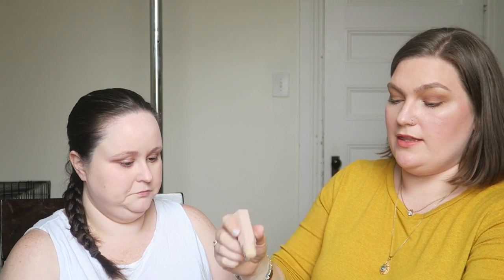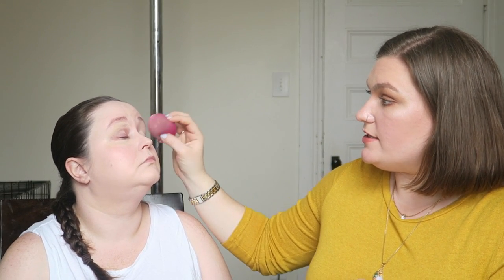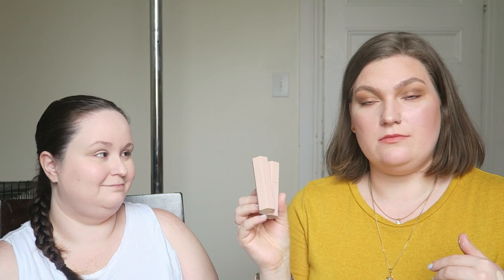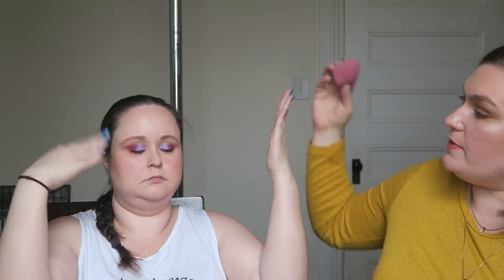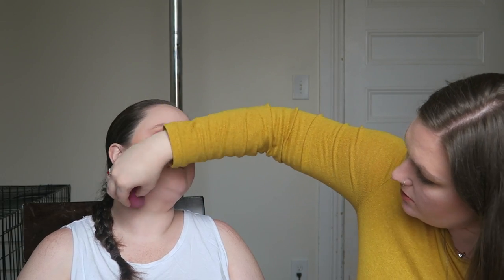She's stunning!!! || Doing Best Friend's Makeup!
Where do you live? Ontario, Canada (It's COLD!)
What are your pet's names? Gabe Maple and Jude
What kind of dog is Gabe? German Shepherd, Husky, Arctic Wolf
What kind of cat is Maple? Don't know, we got her free from a barn
What camera do you use? Cannon G7x for vlogging or Cannon Rebel T3i for filmed videos
How do you edit your videos? I use DaVinci Resolve to edit and encode them for YT

I steal the awesome things other people do and drool over them

I'm active on here. Just look for the handle NerdALaMode

You're still reading? Wow, you must really like me! That's awesome. You are an Elite Nerd. Go comment Elite Nerd! In the comments to let me know that you are awesome (not that I didn't know that already). Your support means the world to me. Carry on , my wayward son!

Fairy Meeting: Emily A. Sprauge

PokeKitty: Found on pinterest:please help me locate the original creator!!!
Sleepy kitty: let me know if this is yours! I don’t know who the original creator is!!!